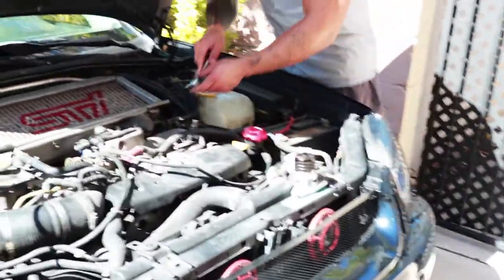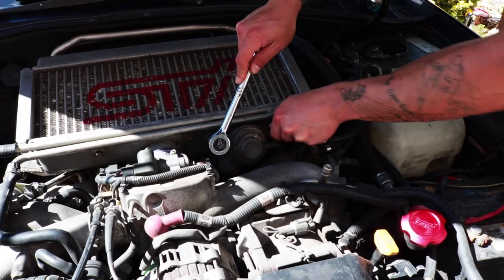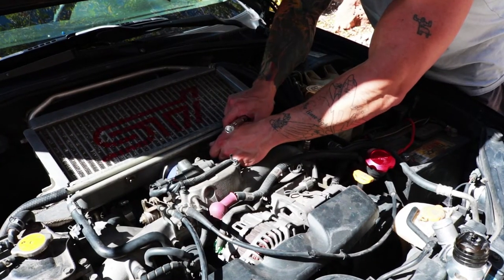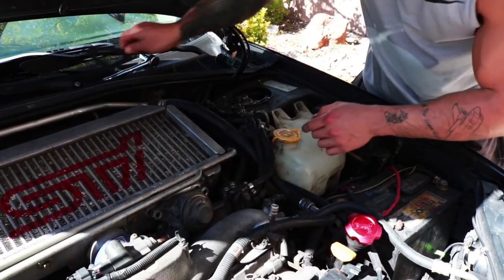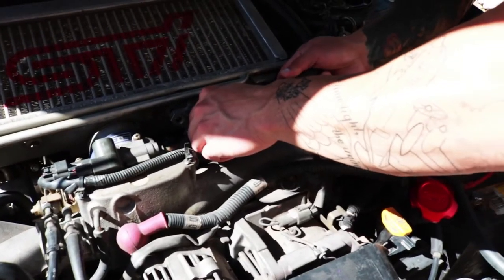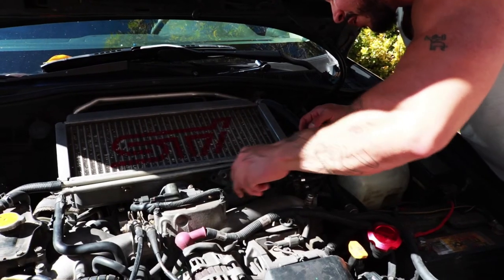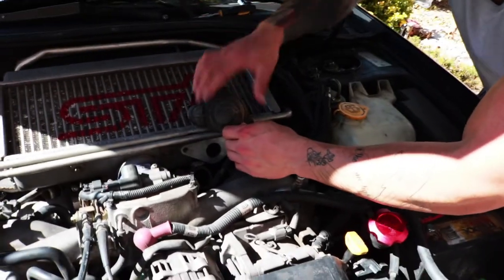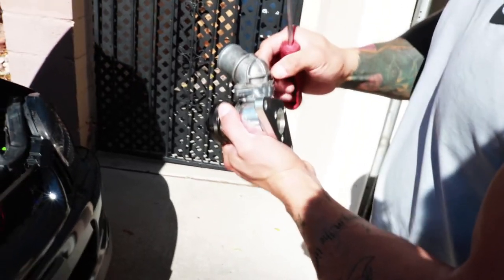How to: Installing a Blow Off Valve on a 2002 WRX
Hey Guys,

In today video we install a Turbosmart 50/50 blow off valve on my friend Justin's 2002 Subaru WRX bugeye. Super easy install and if you get a 50/50 blow off valve you will not need a tune. This blow off valve install is the same for most if not all years of WRX and STI. Hope you guys enjoy.